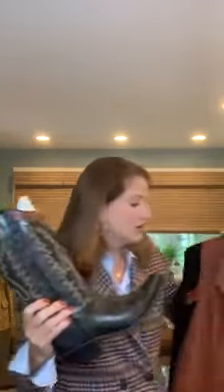Fall Boots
This week we’re talking about fall boots. How you organize them impacts mindset and how quickly you can coordinate them and get out the door feeling your personal best. Our stylist team is at the ready to help you figure out all your boot needs. Yup, there really is room for a fun boot wardrobe within most wardrobes. DM if you’d like to learn more. Happy Wednesday!